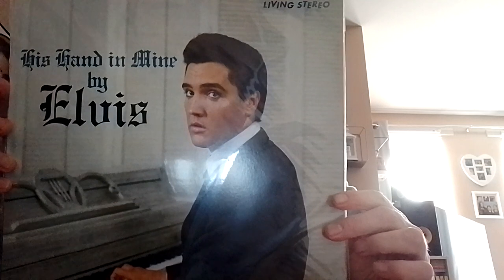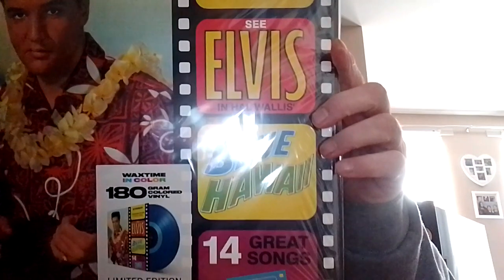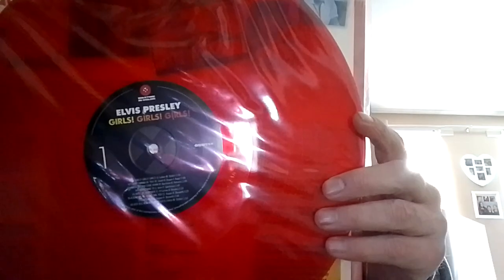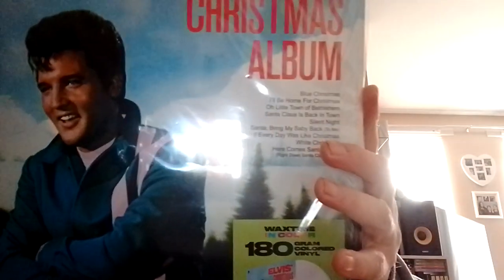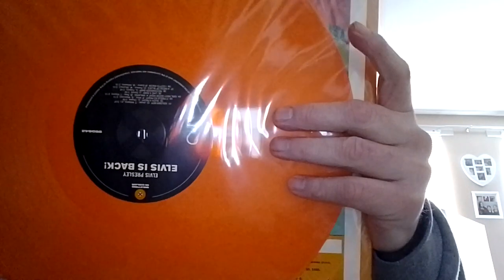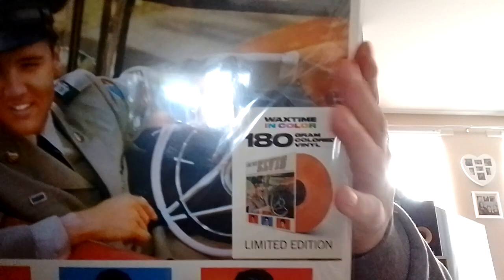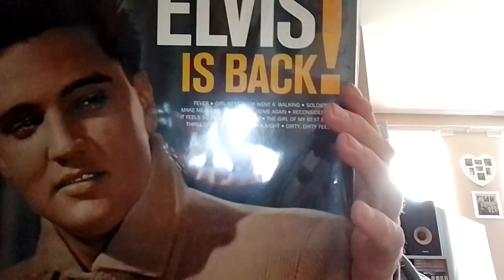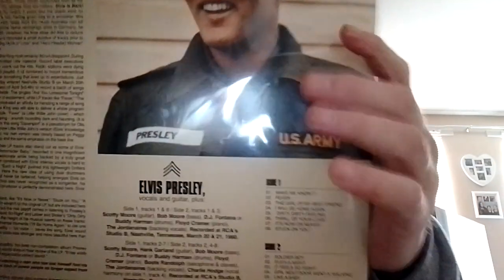coloured vinyl on wax time label.